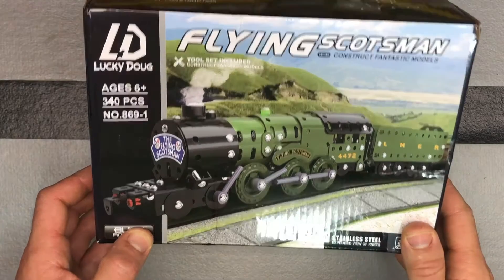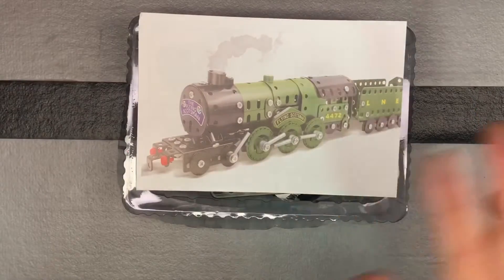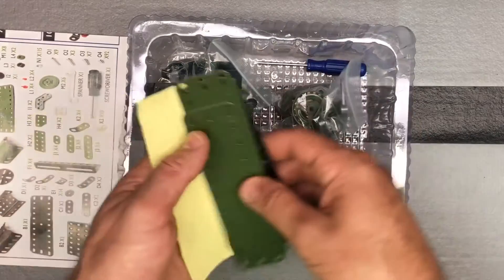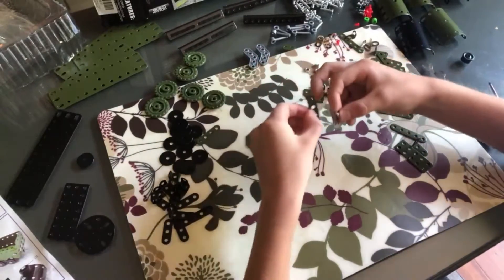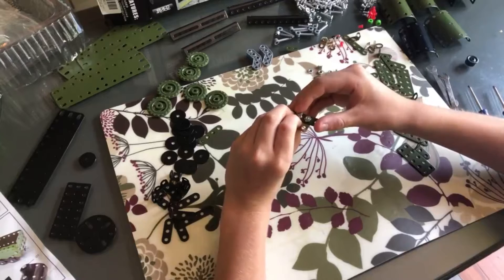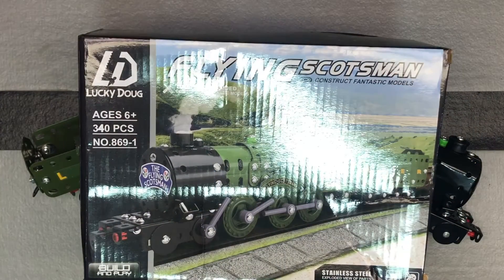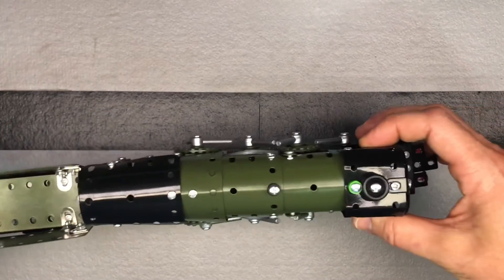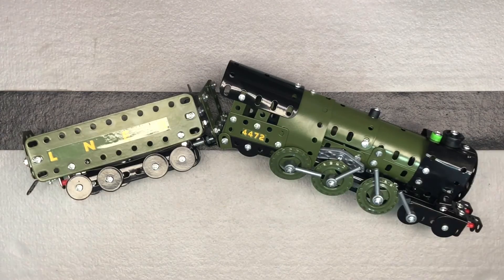Unboxing-Assembly-Final: LUCKY DOUG Metal Model Train Set - 340 Pieces, DIY/STEM Project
Lucky Doug STEM Building Toys Model Train Set - 340 Pieces DIY Metal Building Stem Projects Gifts Toys for Boys Kids 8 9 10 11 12 Years Old, Building Assembly Science Educational Gifts for Train Fans

Educational Objective STEM Building Toys for Kids 8-16
✅Metal Made - Our stem building toys for age 8-12 includes 340 parts and pieces, such as nuts, bolts, small screwdriver, and wrench, etc., Made of metal, which can stand rough play without worrying about easy collapse. A great careful crafting STEM building toys, worth paying a little more compared to full plastic versions.
✅Bigger Size - This metal model train set measures over 3.5” high, 16" long, and 2" wide, making it a beautiful display piece to show off with pride. I believe it will be bigger than you think. Really suitable for model train fans and DIY enthusiasts.
✅Clear Instructions & Easy To Follow - We have prepared clear instructions for the children, showing the diagrams of each step, and everything is clearly marked. This teaches them to follow directions and ensures they won’t become overwhelmed or frustrated while they play. Wrenches and screwdrivers are also prepared for children to assemble parts easily.
✅Support Education Gifts For Boys Kids 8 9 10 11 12 Years Old -The children think carefully and patiently assemble the train from the screws and gears. They are learning STEM skills during this about 5 hours assembling process! At STEM Master, we believe in empowering children to promote their creative learning and brain development.
✅Great Collection - Our design concept is based on the Scottish Flying Scotsman steam locomotive that appeared in real history in 1928. As you can see, it is well imitated and the exquisite detail design retains the complicated structures of the original. For history lovers, it is a good collection and souvenir.